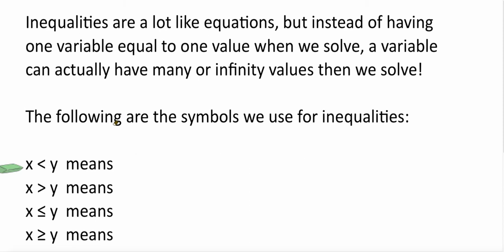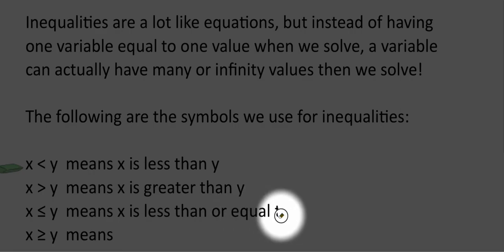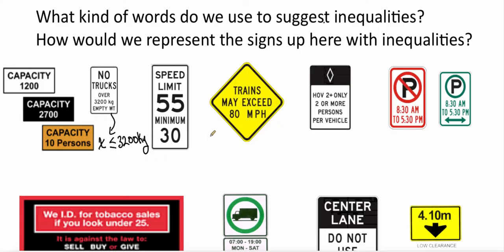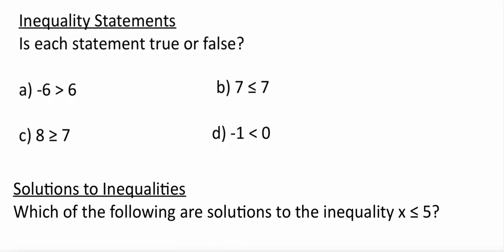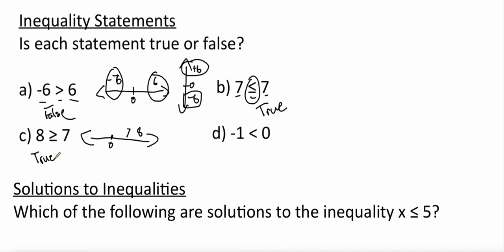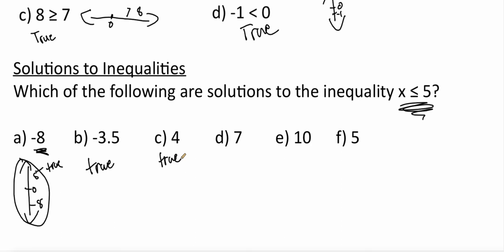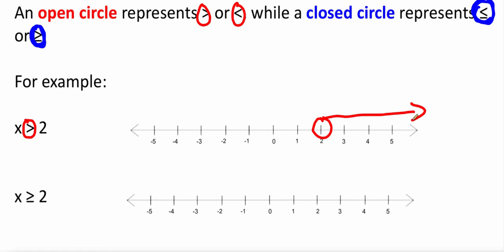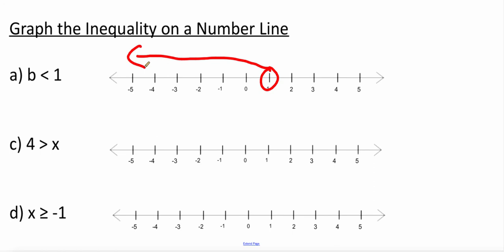Intro to inequalities